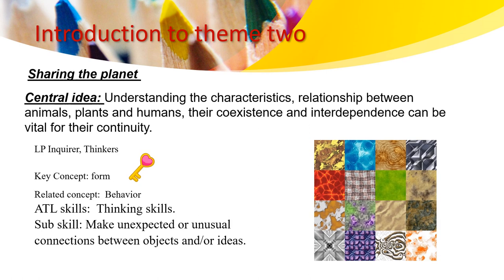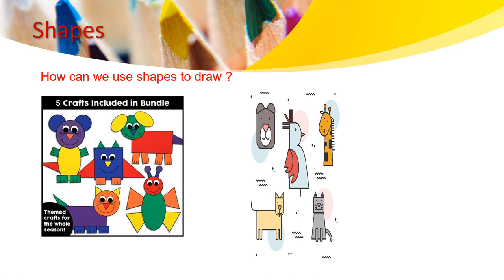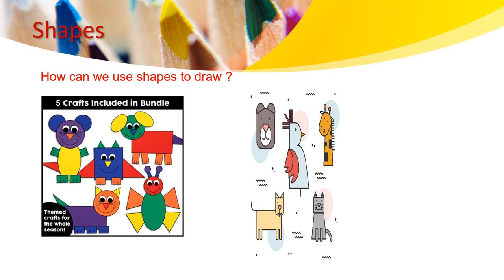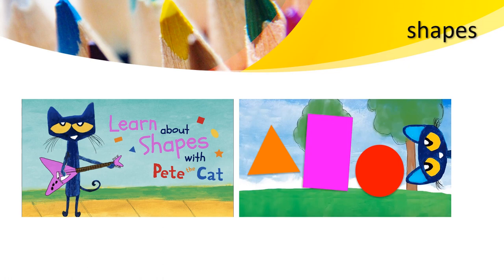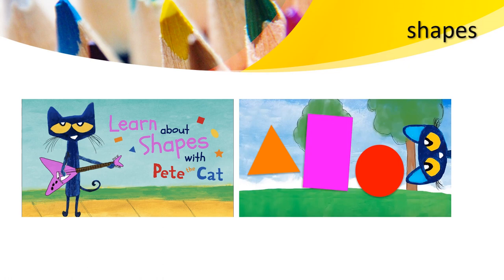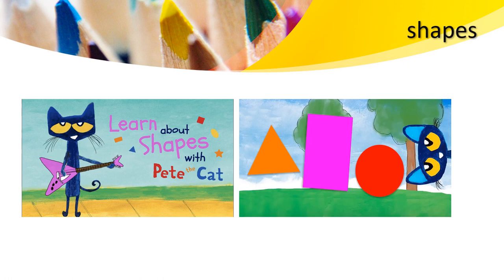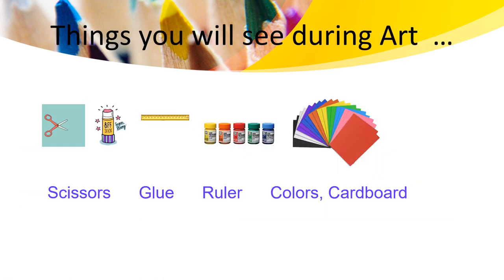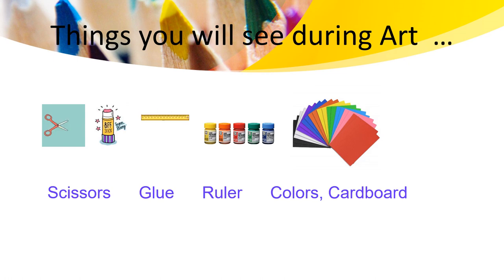Visual Art - KG2 - Theme 2 - Week 4 &5 - By Ms. Haneen Malhas